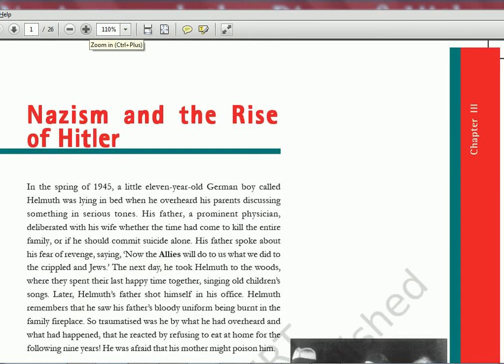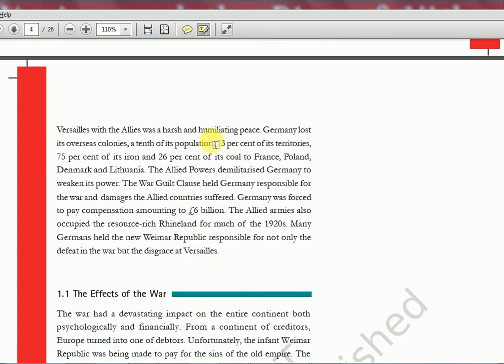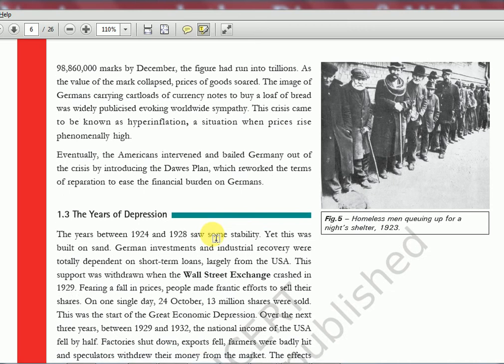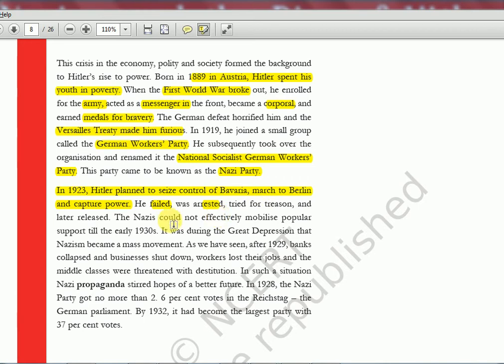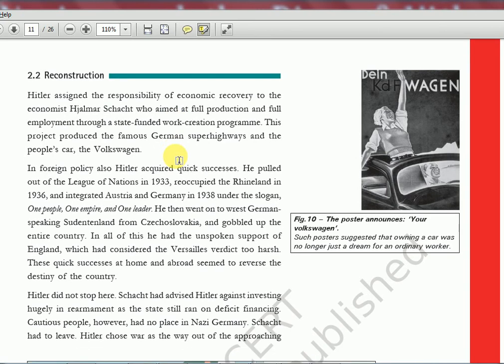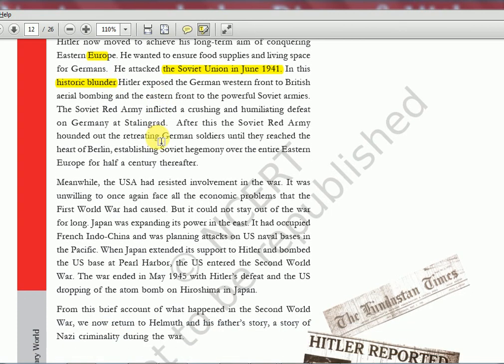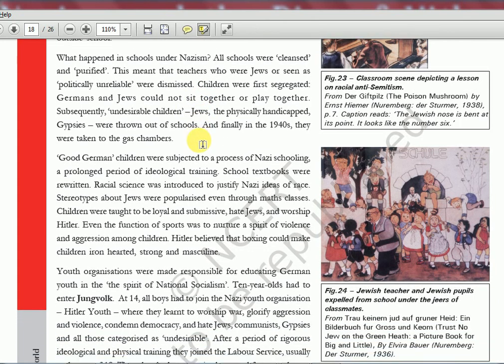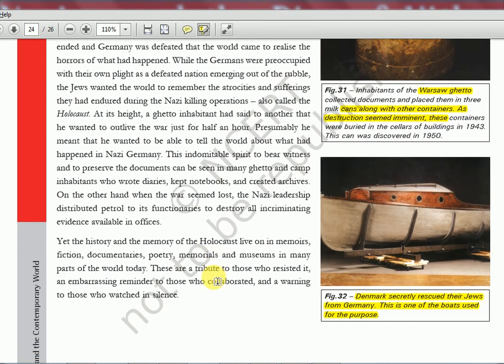HISTORY NCERT CLASS 9 - CH 3 - HITLER & NAZISM